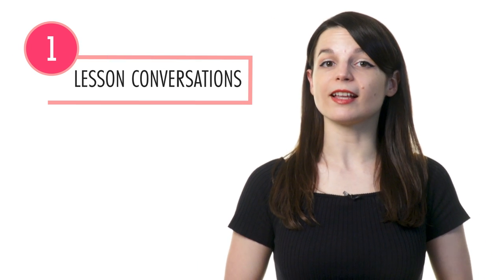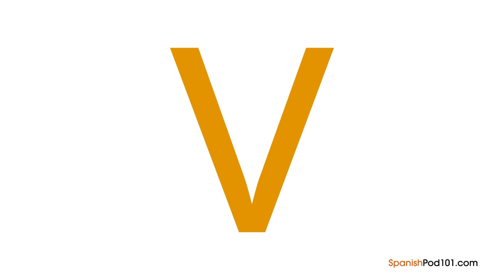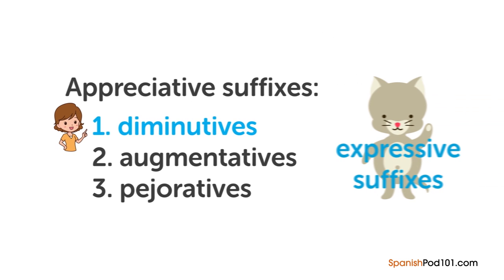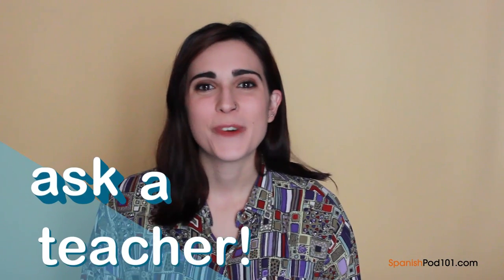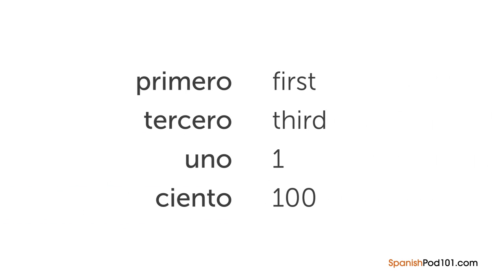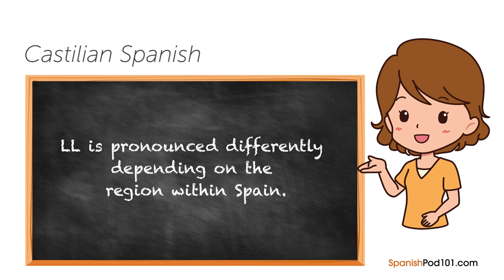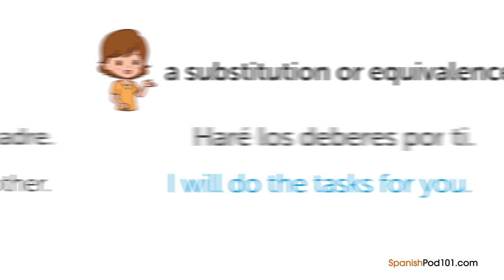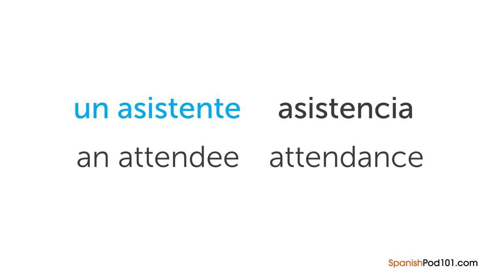Spanish Grammar in 1 Hour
This is the best video to get started with Spanish grammar!
Click here to access personalized lessons, tons of video series, wordlists and more!

Step 3: Achieve Your Learning Goal and master Spanish the fast, fun and easy way!

In this video, you’ll get started with Spanish grammar. You will discover the key points of Spanish Grammar! This is THE place to start if you want to start learning Spanish, and master both reading & writing.